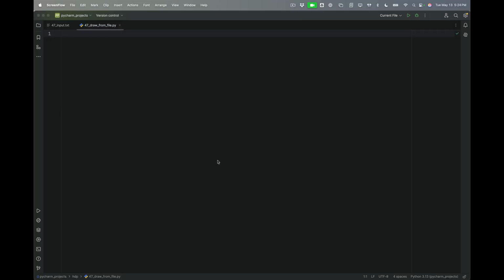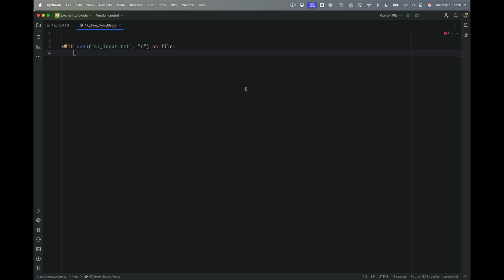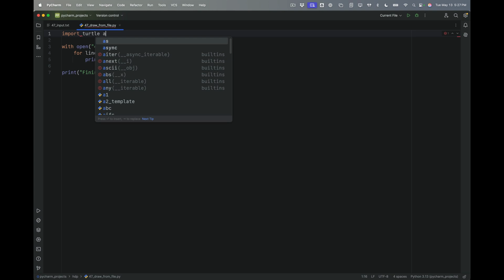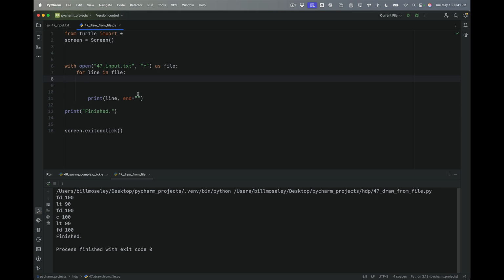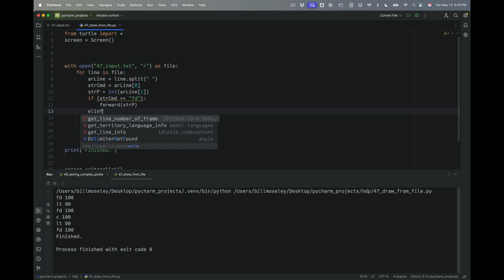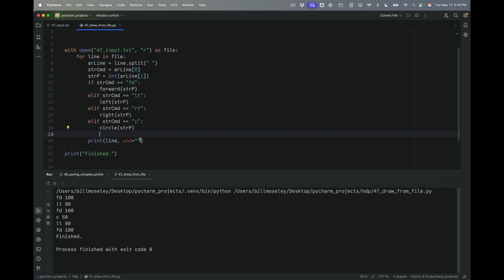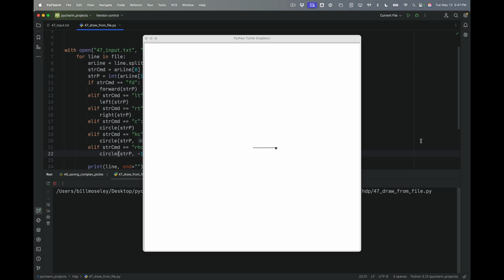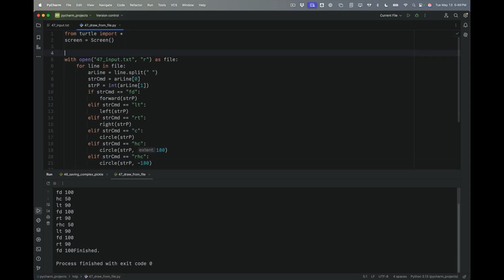Python Code With Me - Day 47: Drawing From a Data File